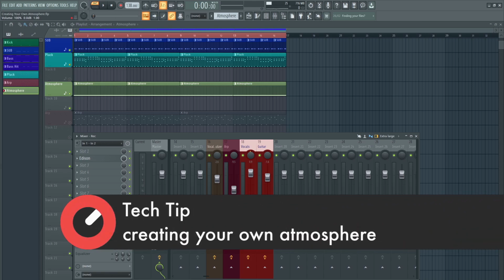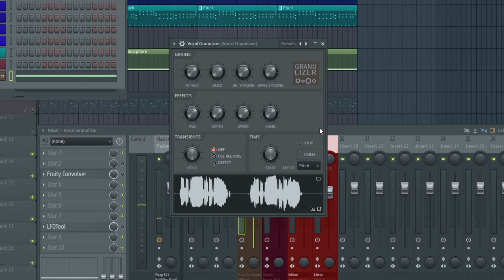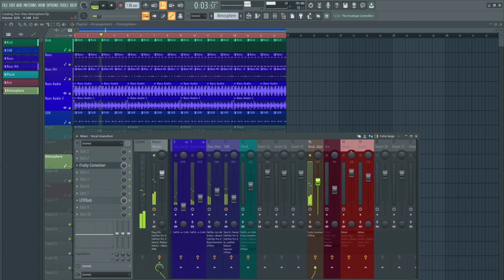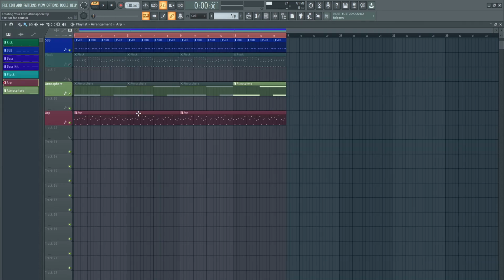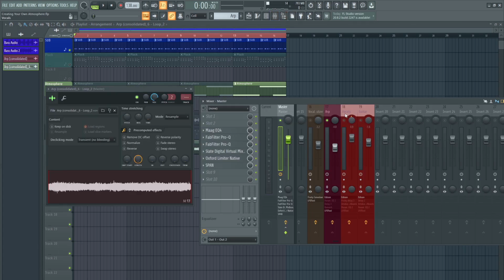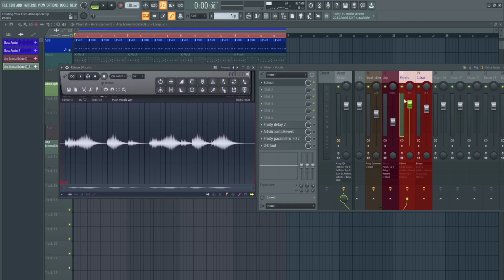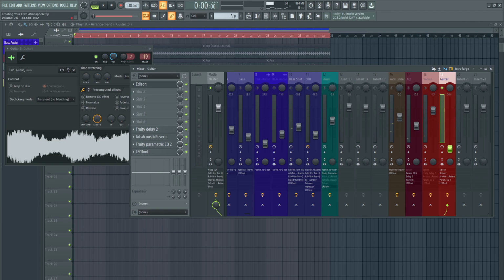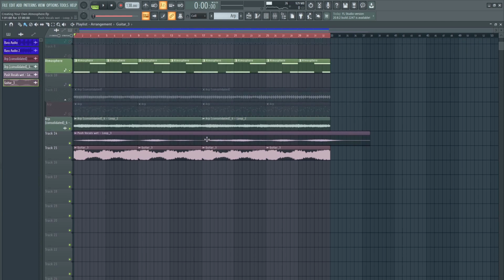Creating Your Own Atmosphere in FL Studio with James Dymond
Calling all FL Studio users!

Tech Tips Volume 59 is here and we're proud to welcome back Trance legend James Dymond for a ton of pro tricks and tips to get your tracks sounding the best they can.

From easily creating your own melodic atmospheres, adding depth to your basslines or drive to your percussion to getting vocals sounding great and awesome workflow tips to speed up your creativity, these ten videos are packed full of ideas.

There's a lot to get through so go check it out!

Chapters
00:00 Creating Atmosphere With Vocals
00:37 Fruity Granulizer
02:35 Fruity Convolver
03:35 Midi Editing
04:34 Creating Atmosphere With Synths
05:25 Fruity Edison
08:36  Creating Atmosphere With Guitars
09:07 FX & EQ
09:25 Mixdown